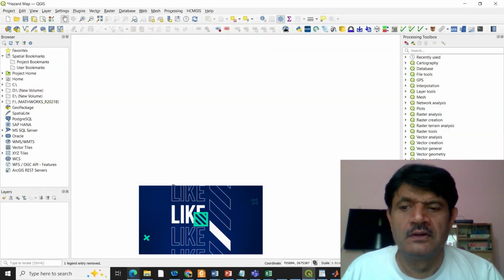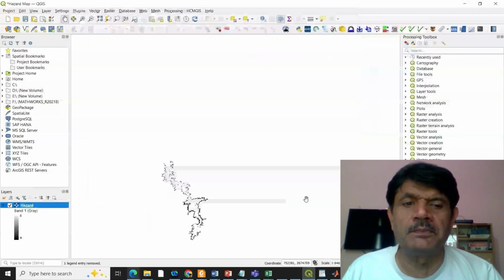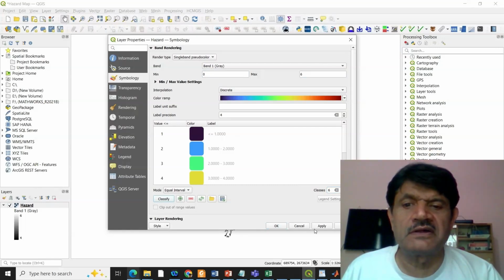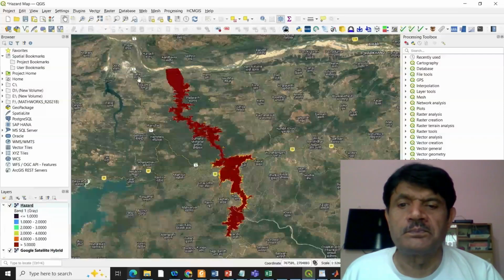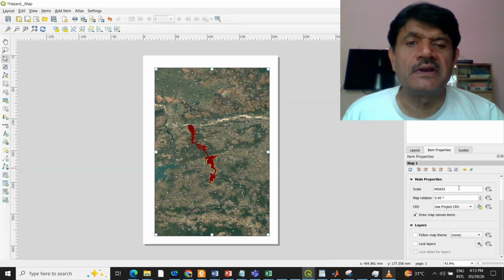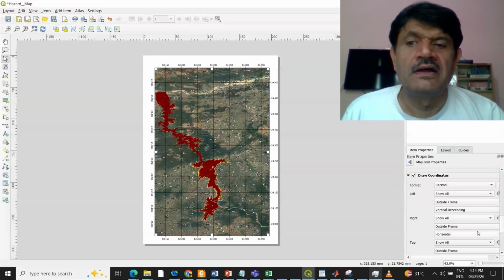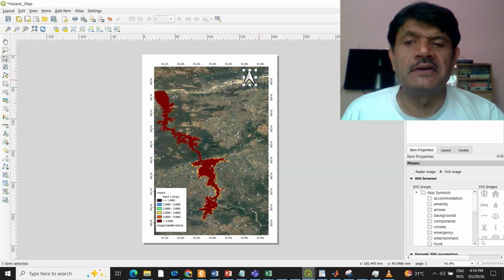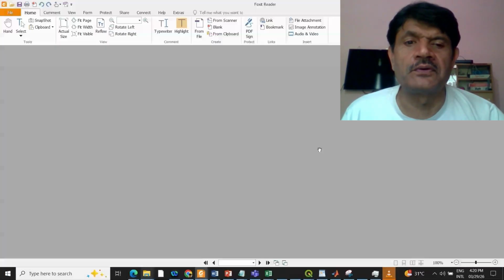QGIS: Making a Printable Map | Layout Design Step-by-Step | Hydrology Hub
In this lecture of Hydrology Hub, you will learn how to create a professional printable map in QGIS using the Print Layout tool. Map preparation is a crucial step in presenting results for reports, research papers, flood studies, and engineering projects.

This tutorial provides a step-by-step workflow to design a clean, accurate, and publication-ready map.

In this video, we cover:

✔ Introduction to QGIS Print Layout
✔ Adding map canvas to layout
✔ Setting map scale and extent
✔ Adding essential map elements:

Title
Legend
North arrow
Scale bar
Grid and coordinates

✔ Formatting and styling for professional output
✔ Exporting map to PDF and image formats

This lecture is especially useful for:

Water Resources Engineers
GIS professionals
Researchers preparing technical reports
Consultants working on flood modelling and mapping

Printable maps are essential for:

Flood hazard and inundation mapping
Watershed and basin studies
Dam break analysis reports
Environmental and land use studies
Project documentation and presentations

If you are working with QGIS for hydrology or GIS applications, this lecture will help you create high-quality maps suitable for professional use.

QGIS for Hydrology
HEC-RAS 2D Modelling
HEC-HMS Rainfall-Runoff Modelling
Flood Hazard Mapping
Dam Safety & EAP Studies